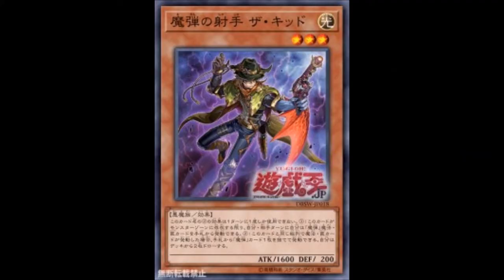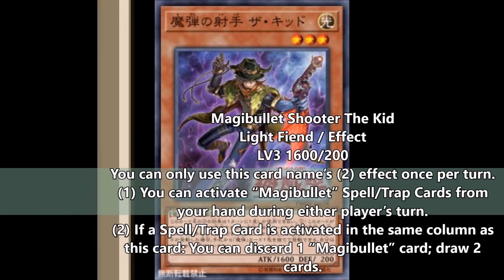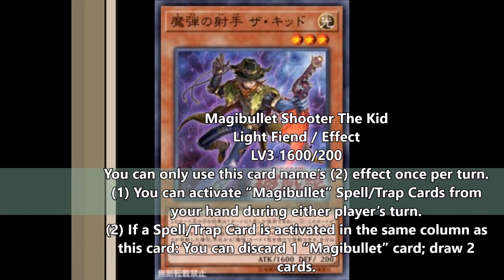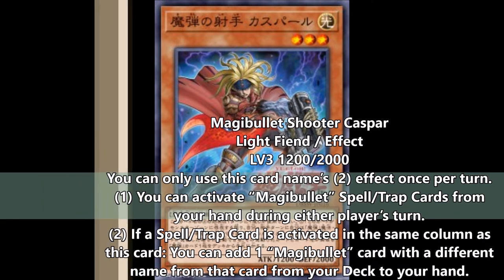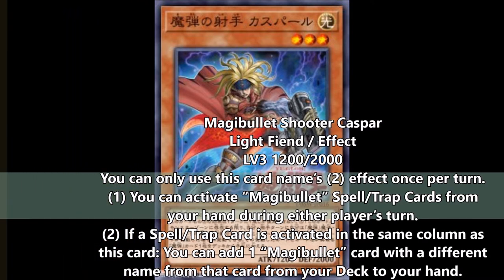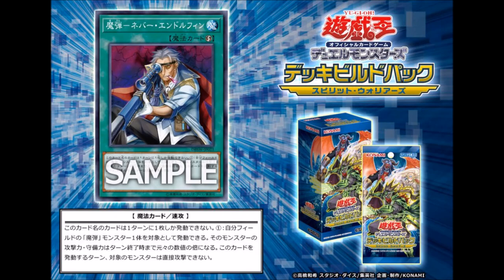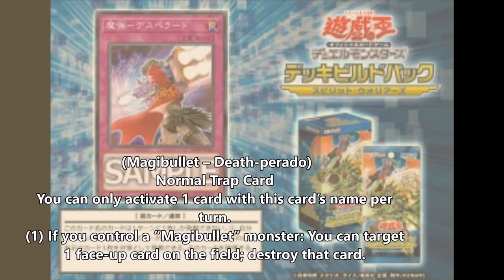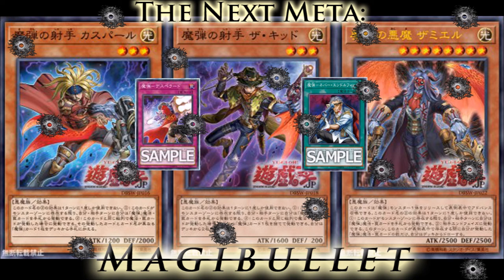Magibullet: The Next Meta - Archetype Review